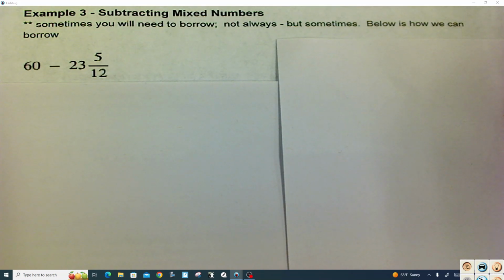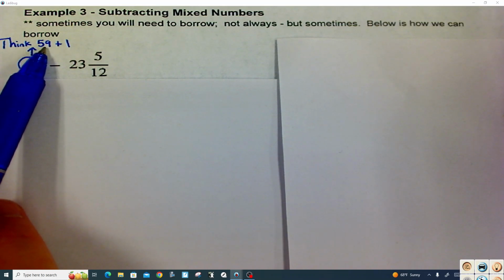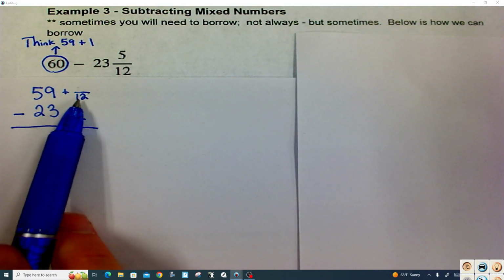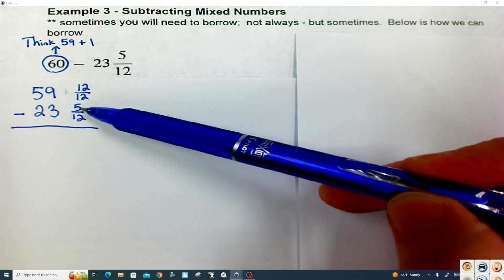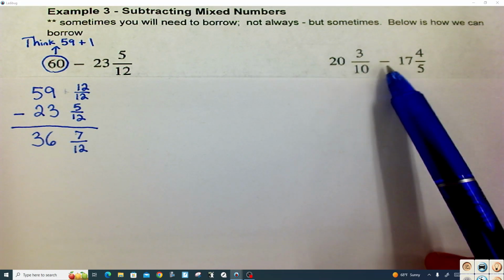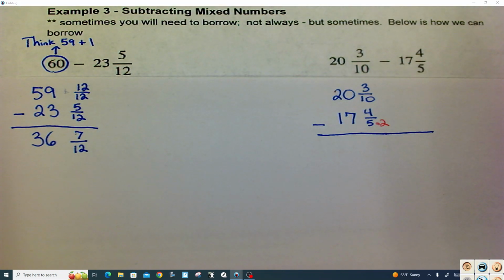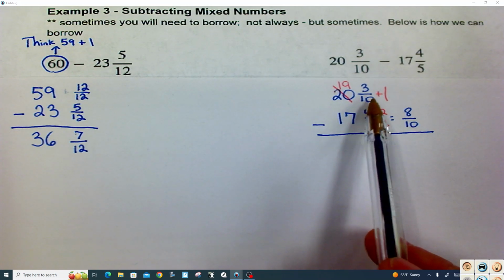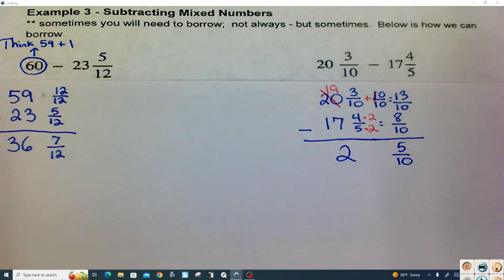2-4: Mixed Number Subtraction (NEED to BORROW)